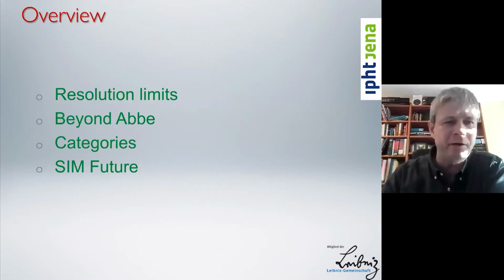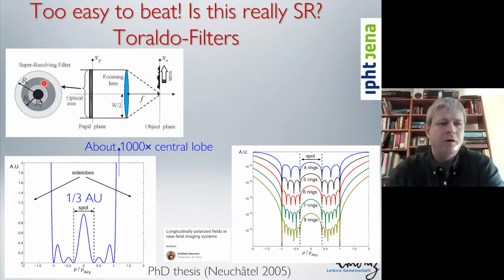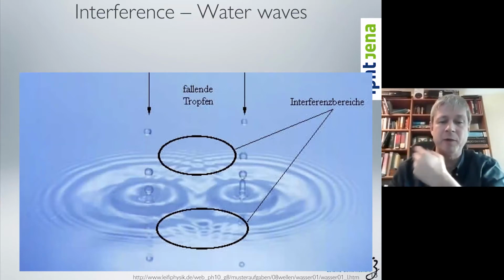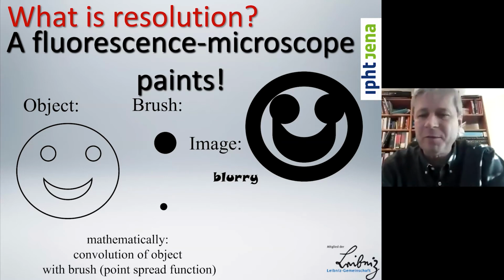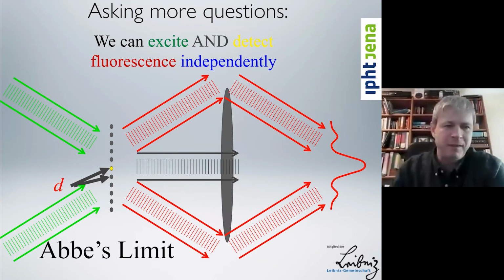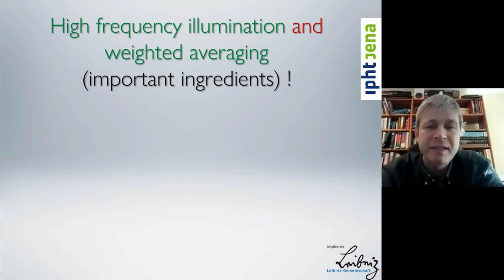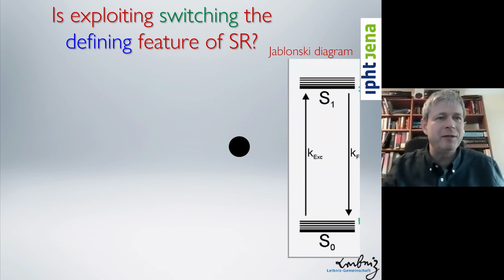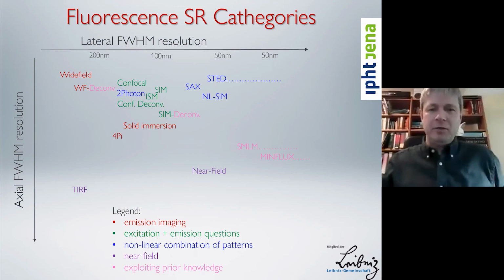Rainer Heintzmann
The Royal Society is a Fellowship of many of the world's most eminent scientists and is the oldest scientific academy in continuous existence.